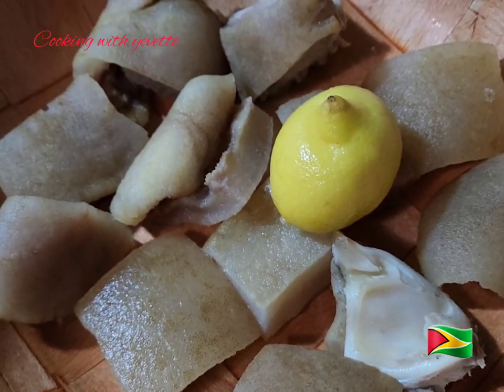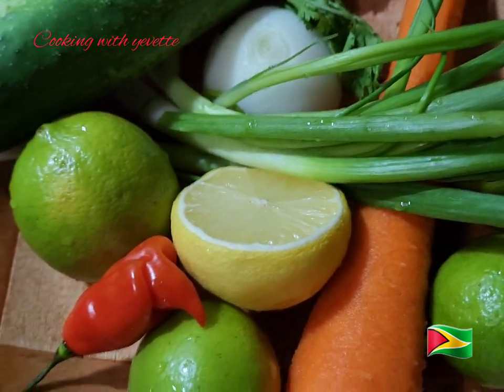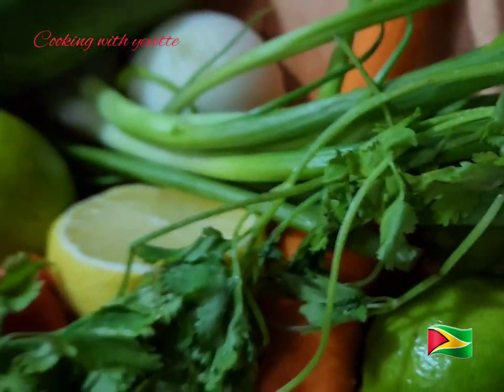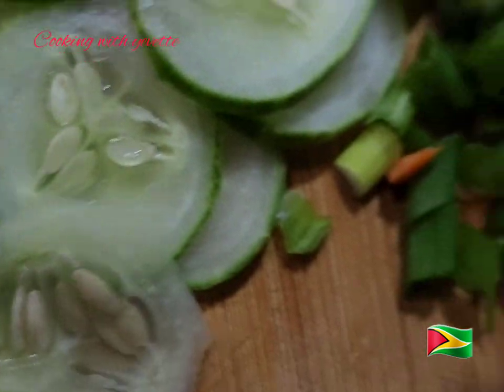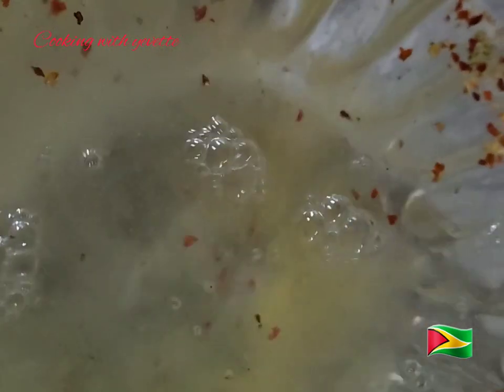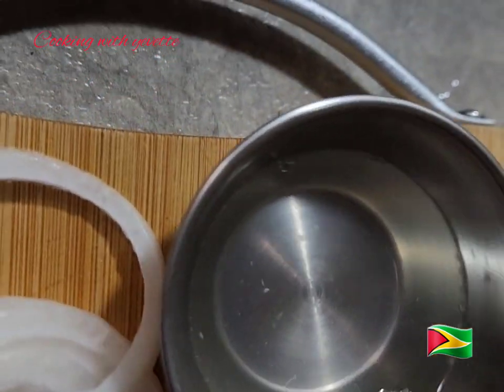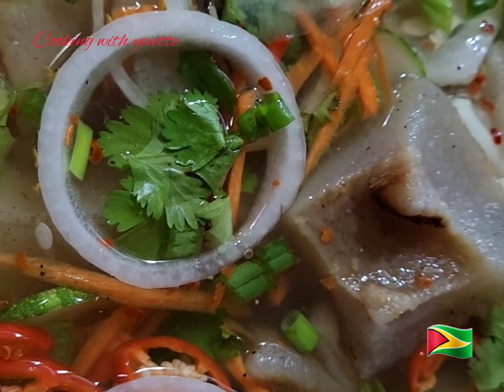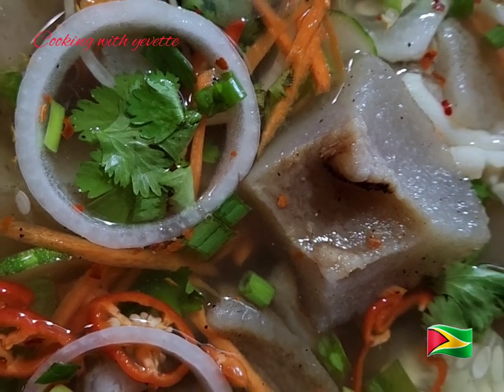Guyanese Style 🇬🇾 Cowface Sauce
3 pounds cow face
wash with lemon juice salt and vinegar
boil until soft
 Transfer the soft cowface into
seasoning cold water
by add all ingredients
3 lime  2/1 lemon 🍋
1 cup vinegar
1 tabp salt
1/2 tabp pepper flakes
grated carrots 🥕
1/2 white onion
 slice cucumber 🥒
1 hop pepper 🌶
leave for 10 to 15 minutes
then surv